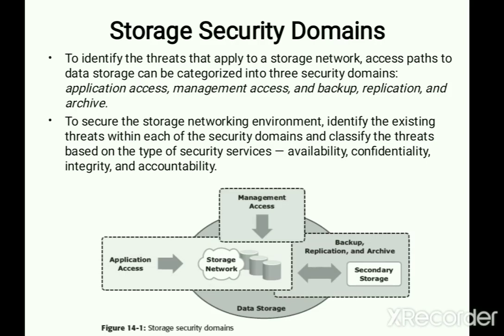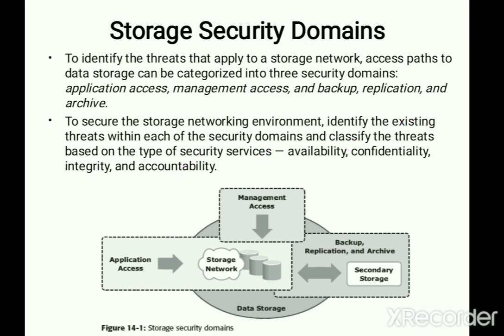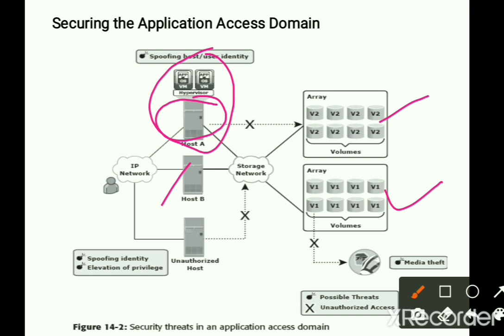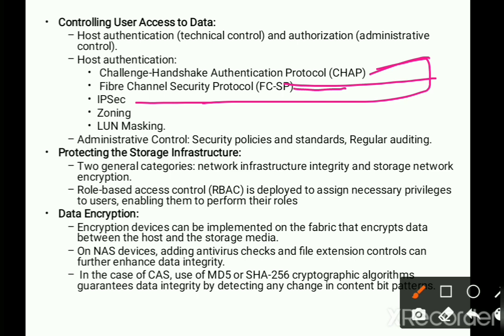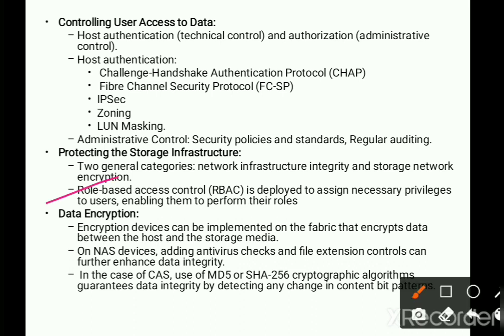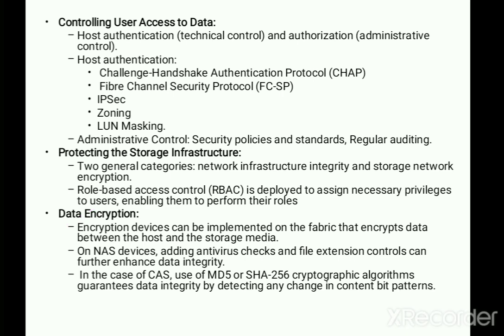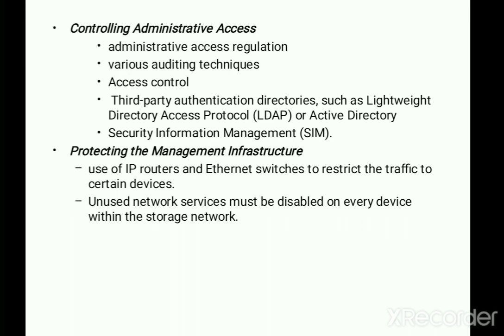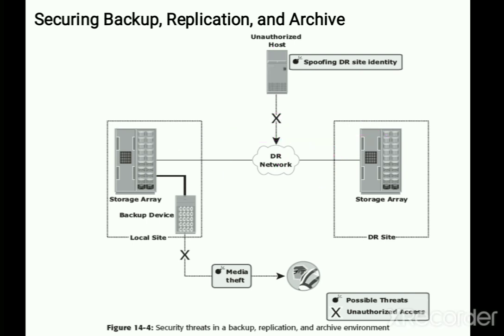17CS754: Storage Security Domains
VTU Syllabus
17CS754: Module 5
Topic: Storage Security Domains